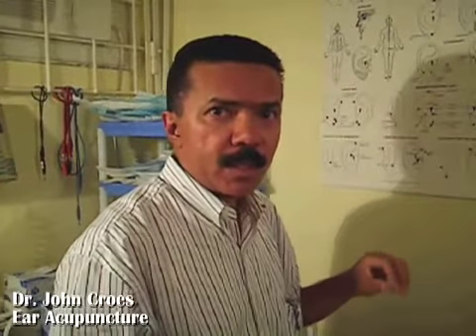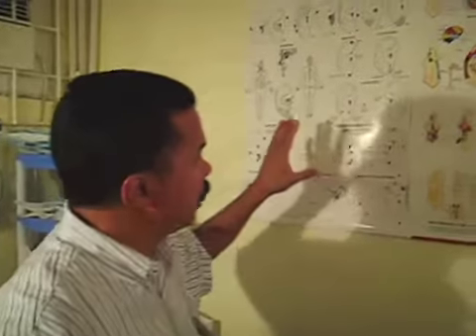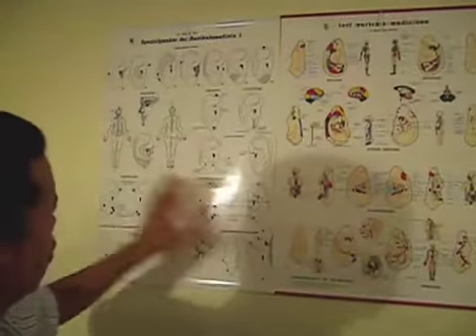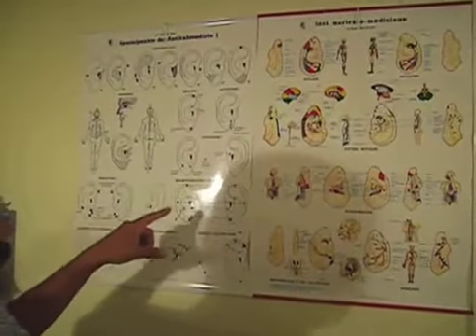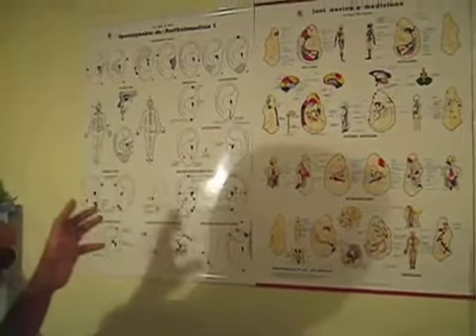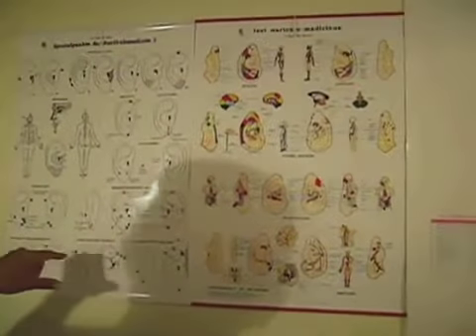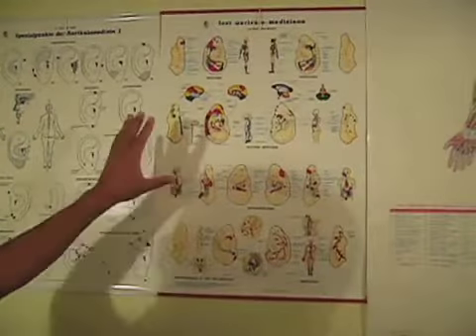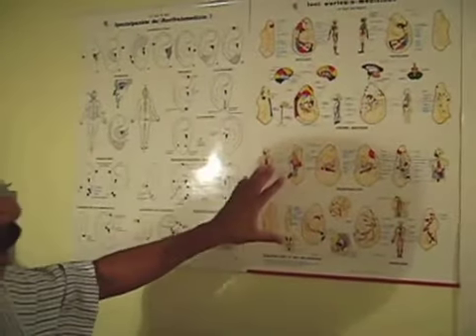Ear Acupuncture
Ear Acupuncture can be used the same way as body acupuncture is used. The difference is that the Ear Acupuncture is more simple to use and because its closer to the brain, it seems to be more affective. The advantage is that the patient can go home with the needles on the body, while with body acupuncture the patient has to stay a couple of hours in the clinic. Both have the same applications, and the doctor uses one of these methods according to his/her knowledge, also both are based on the same principles. Instead of using needles you can use altamisa seeds or the doctor can use a laser on the specific ear points.